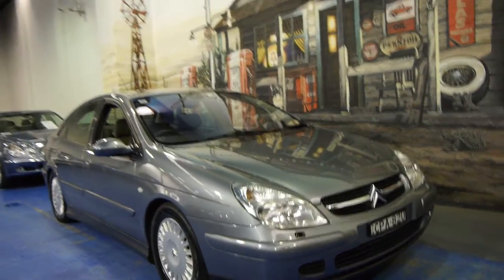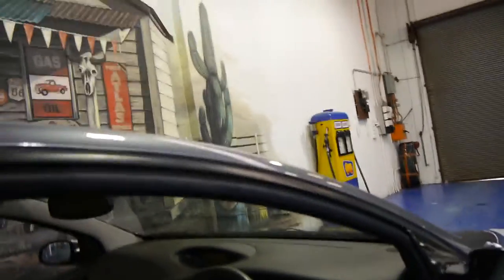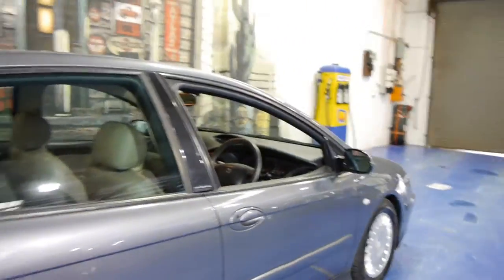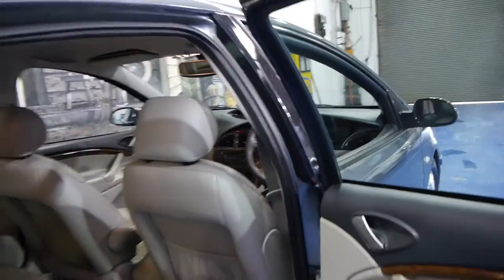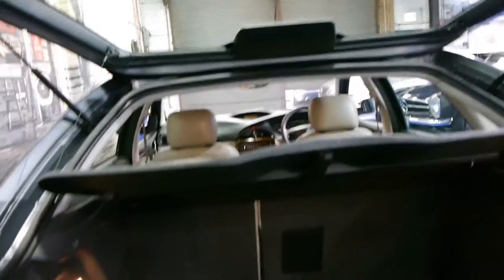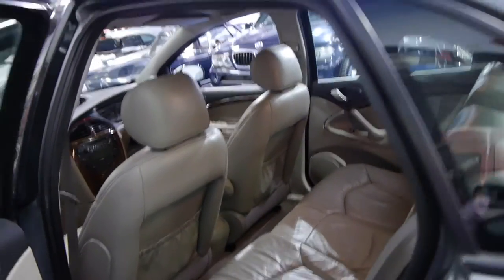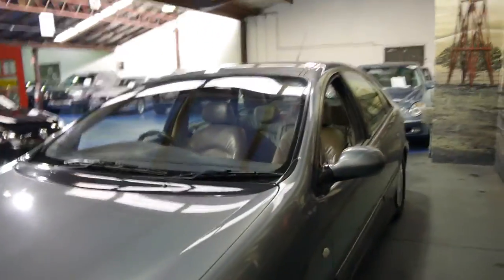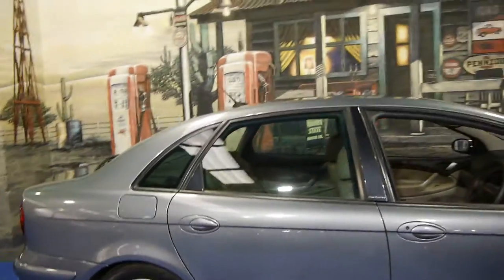Oldtimer Centre - Marrickville NSW